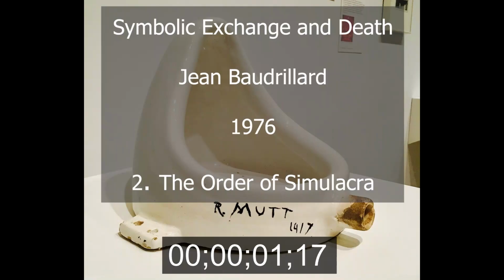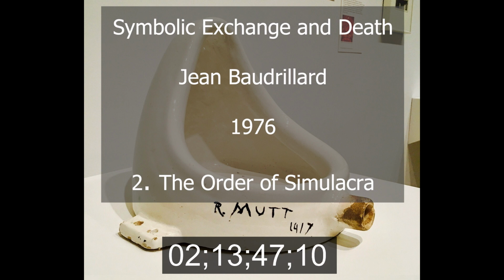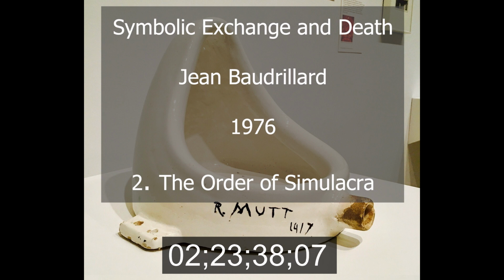Symbolic Exchange and Death 2_6 The Order of Simulacra - Jean Baudrillard - 1976